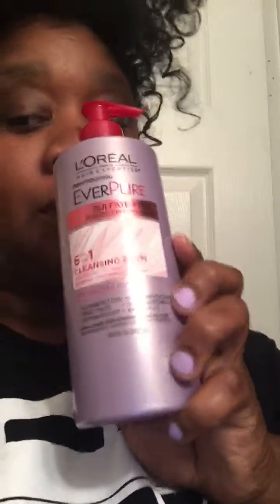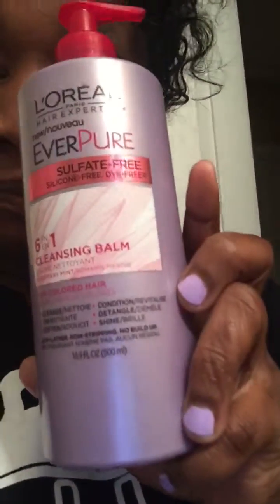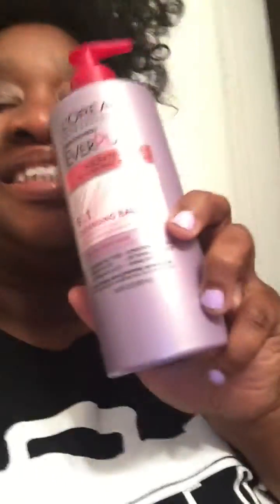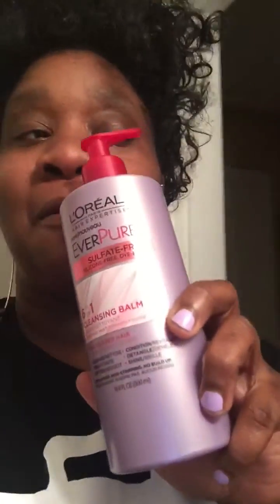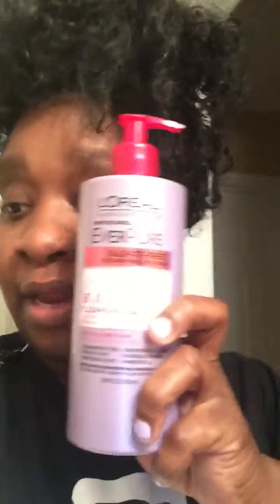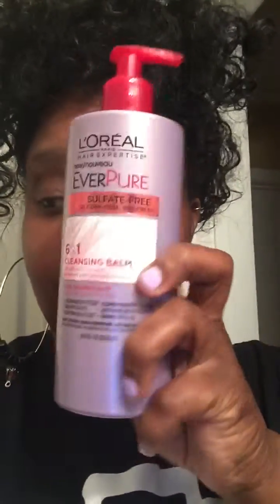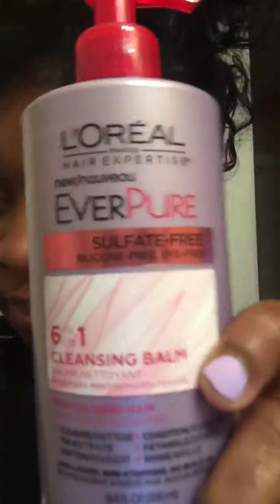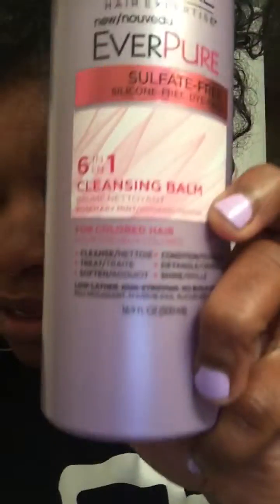Loreal cleansingbalms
This cleansing balm... Was the BOMB!  Thanks Loreal and influenster for my test bottle.